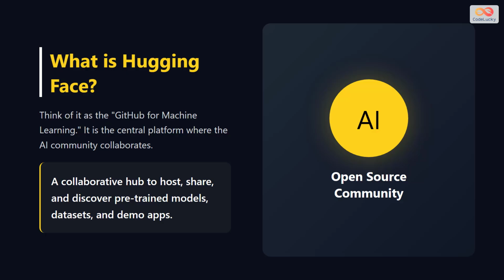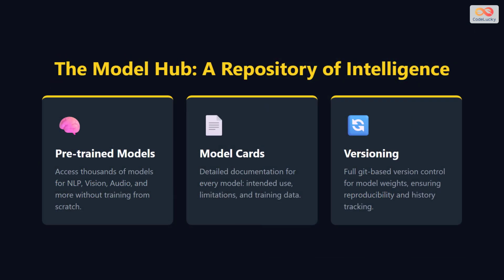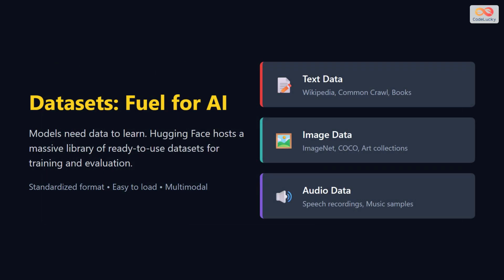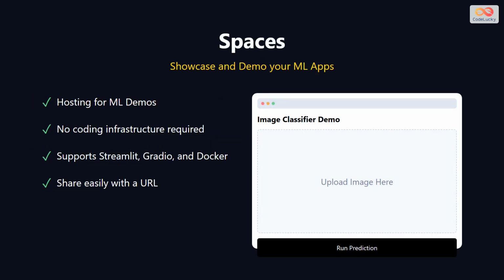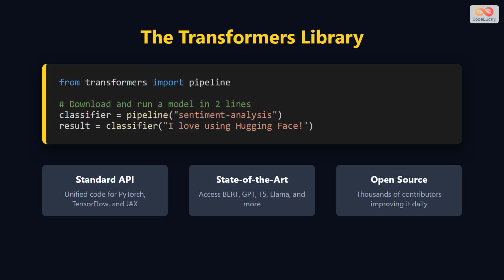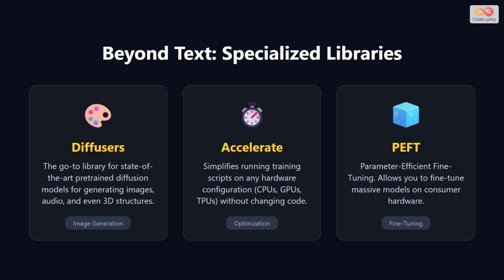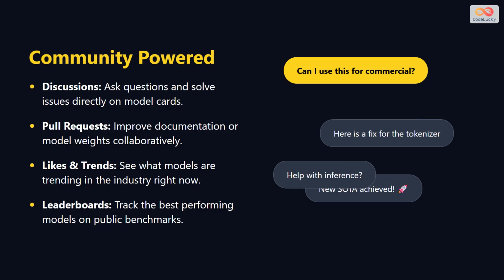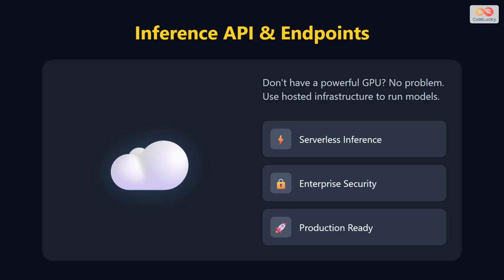Hugging Face Ecosystem Explained: The GitHub of AI Tools & Models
Unlock the power of the Hugging Face ecosystem in this beginner-friendly guide! 🚀

We dive deep into the central hub of open-source artificial intelligence. Whether you are a developer, researcher, or AI enthusiast, understanding these tools is essential for working with Generative AI today.

In this video, we cover:
🔹 The Model Hub: Where to find pre-trained models
🔹 Datasets: Fuel for your AI training
🔹 Spaces: How to host and share your demos
🔹 The Transformers & Diffusers Libraries
🔹 How to use the Inference API for production

Ready to start building? Let's explore the tools that are democratizing AI access for everyone. 🌍

Chapters:
00:00 - The Hugging Face Ecosystem
00:18 - What is Hugging Face?
00:40 - The Model Hub
01:05 - Datasets
01:27 - Hugging Face Spaces
01:49 - The Transformers Library
02:12 - Diffusers and More
02:36 - Community and Collaboration
02:57 - Inference API
03:21 - Why Hugging Face Matters
03:43 - Outro